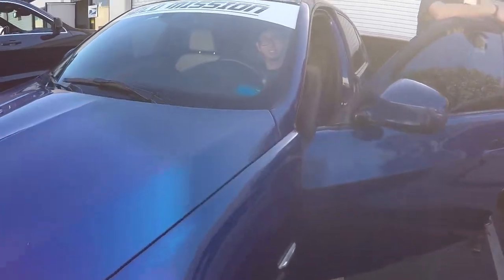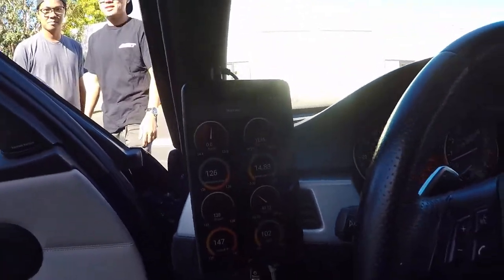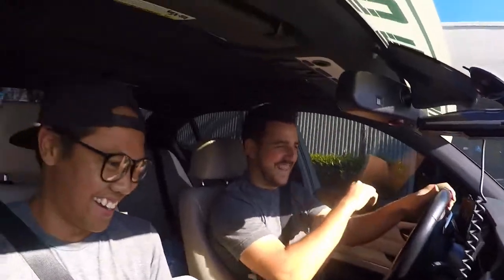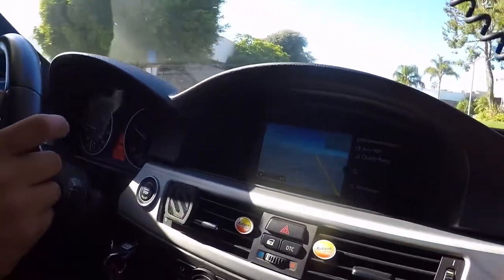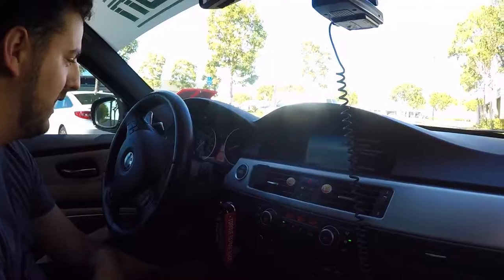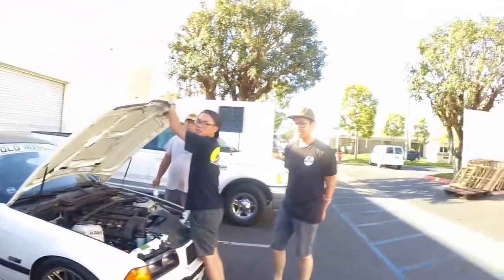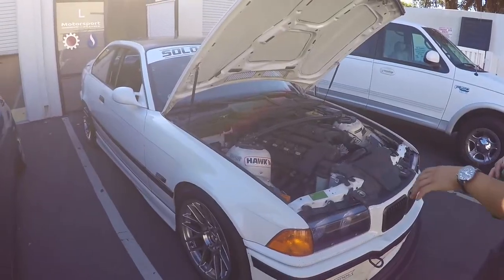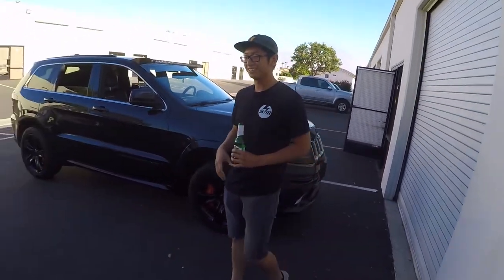Donuts in E90 x Test Drives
EP2 of Test Drives. Our buddy Justin let me test drive his E90 on the streets of mexico and this thing is real nice! Im in love. Check this video out man!